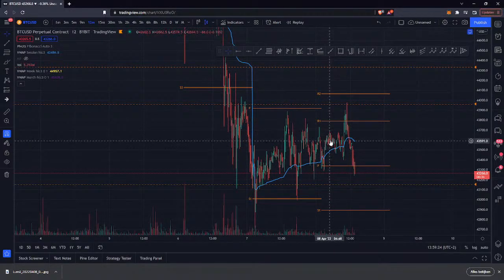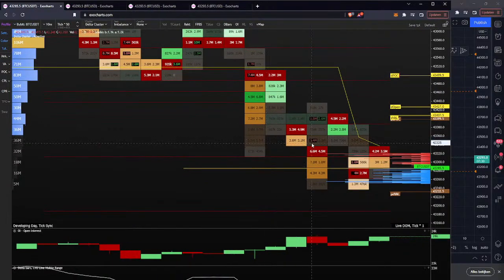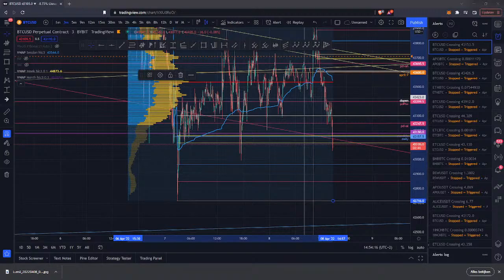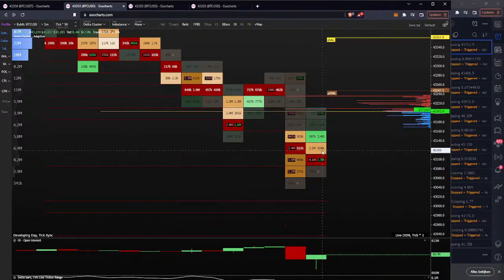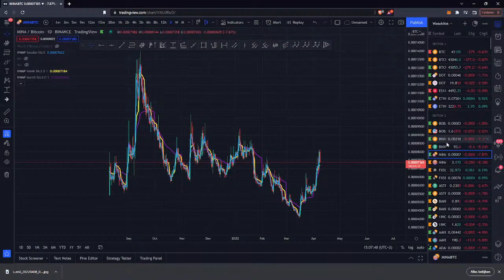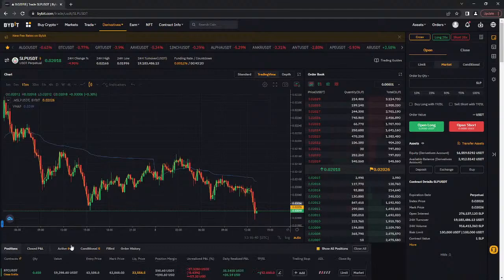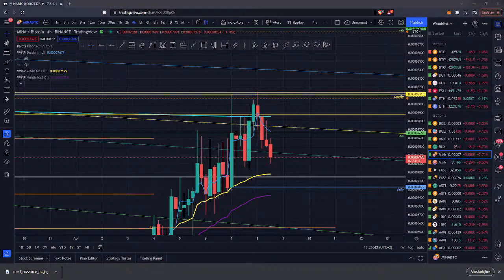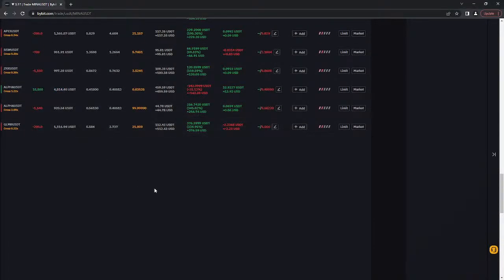DAY8 part2 new alts on bybit!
Everyday I will do my analysis live
My routine is updating the btc/usd, eth/btc and eth/usd chart.
After that I will chart randomly alts that are available for trading on bybit.
If an alert goes off, I will watch the chart, if needed the orderflow and might take a trade.
The goal of this serie is education for the viewer, and consistency and account growth for me.

I don't feel like talking very much, so most of the time my mic will be muted. If you don't like the music, just mute and put on your own.

PS: special thanks to Chartchampions for there education!